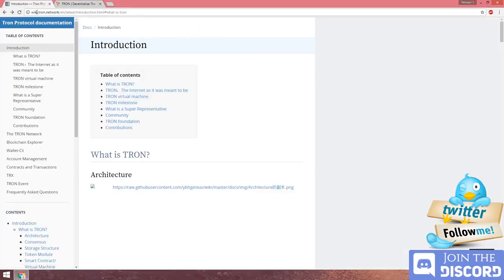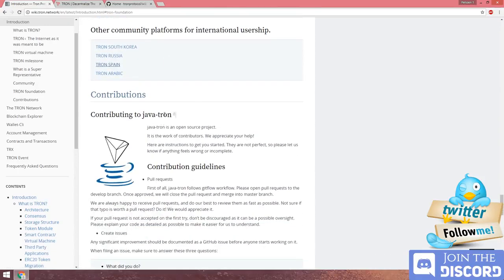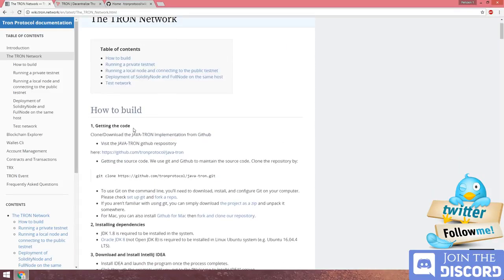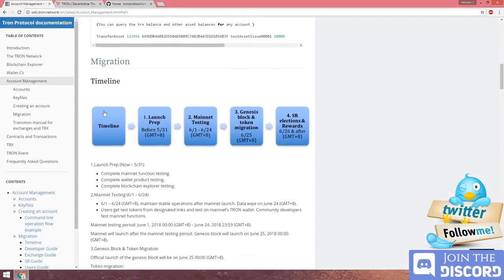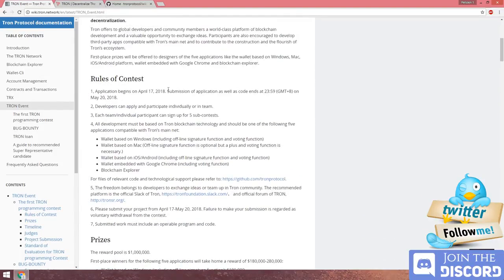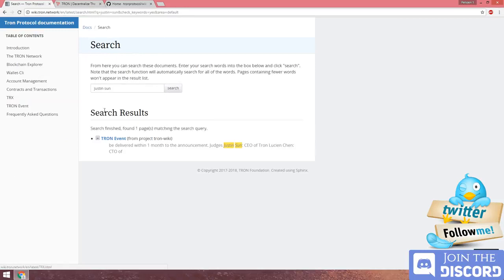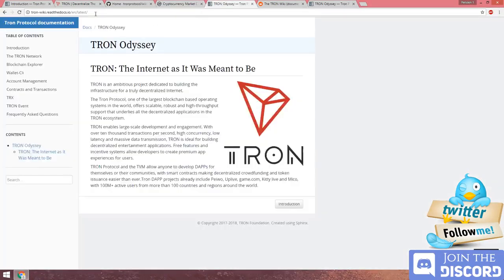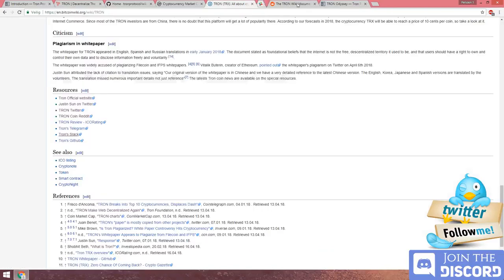TRON TRX New Discovery!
BTC: 13ZRz12WxCyNSiqpoDALbSAVditxX8B2Y4
ETH: 0xaeFb5f689db56A4114b19a3FcBD915A6430C2C56
LTC: LP54ta9wJTrWX6o38kvZbcFZ4P7PgMLnMc